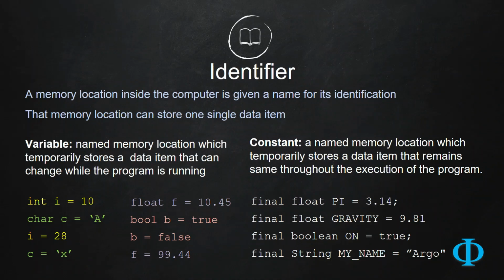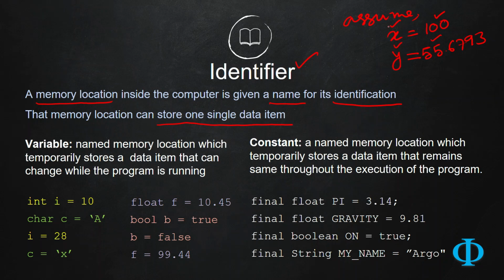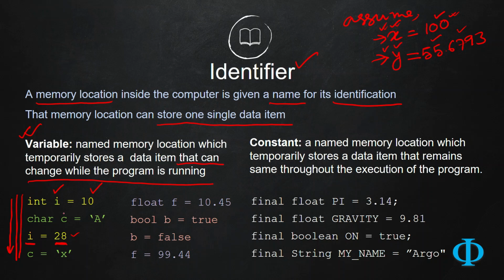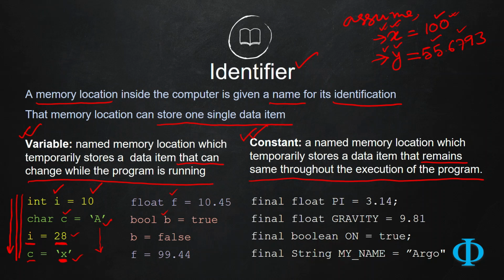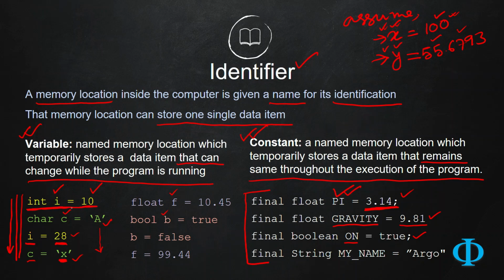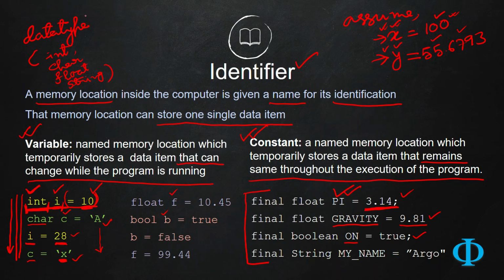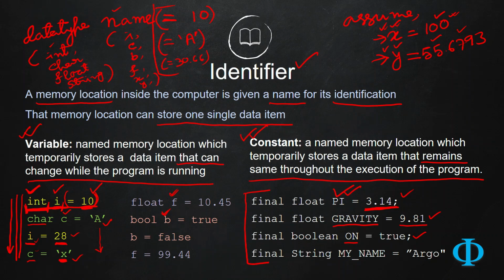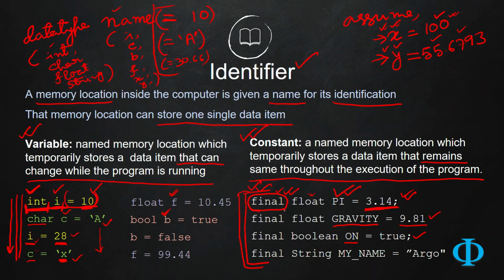6 Java Identifier